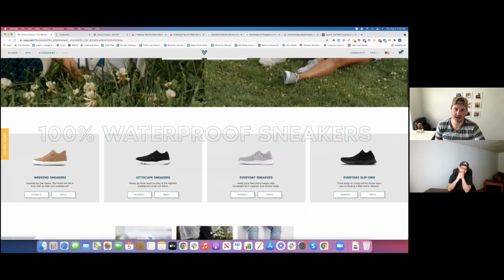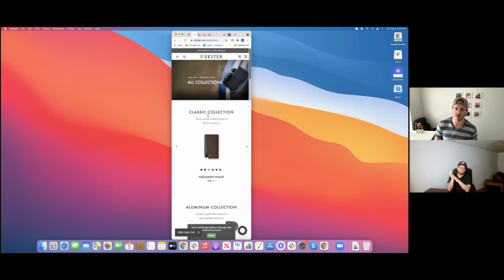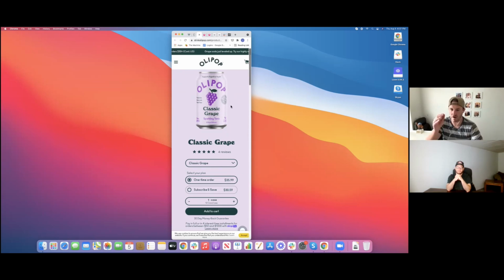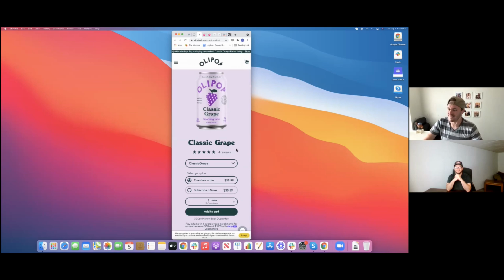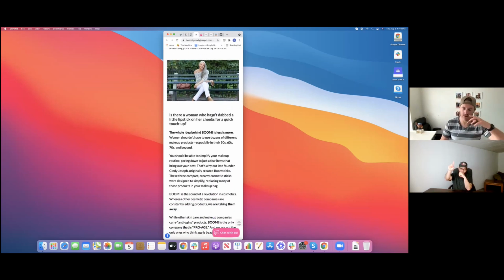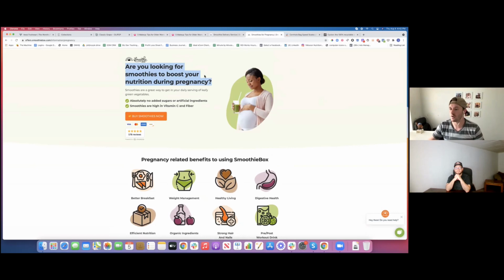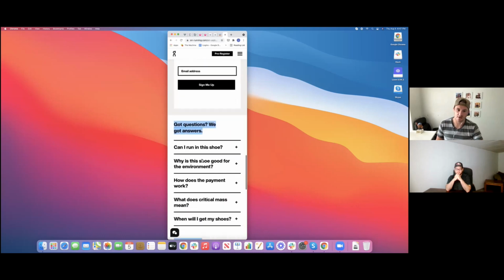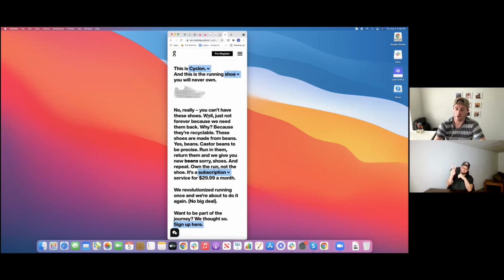Landing Pages: LIGHTNING ROUND!!! | ModCom Ep. #19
This landing page teardown episode is electric! Brand owners and marketers alike are bound to find a new trick or two to help their landing pages convert.